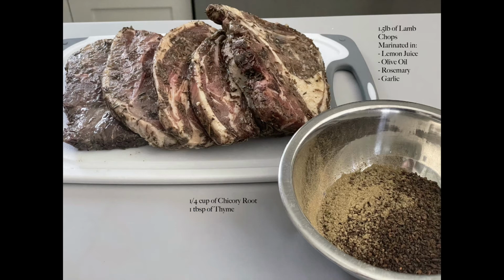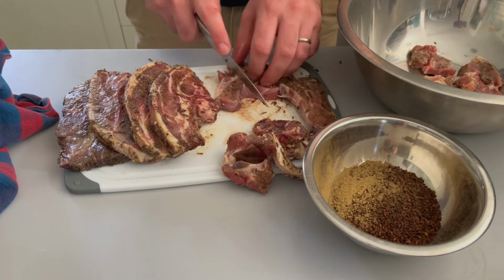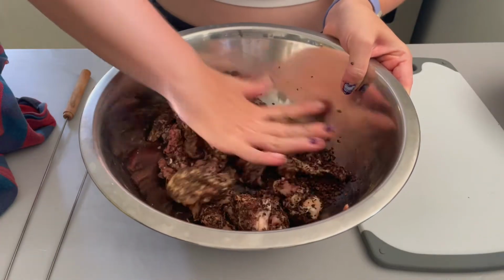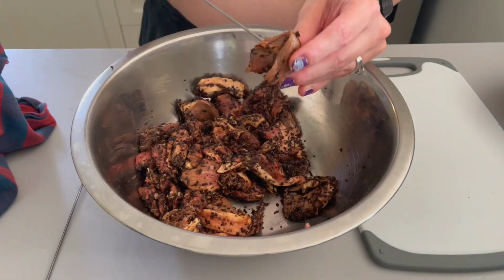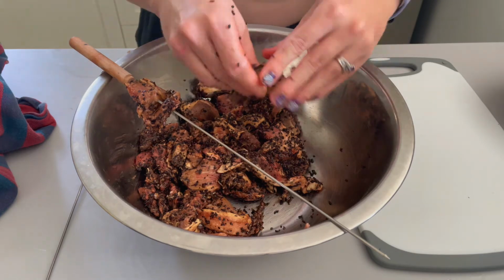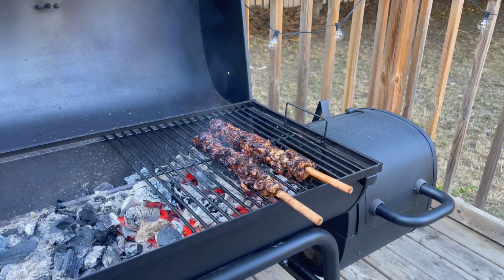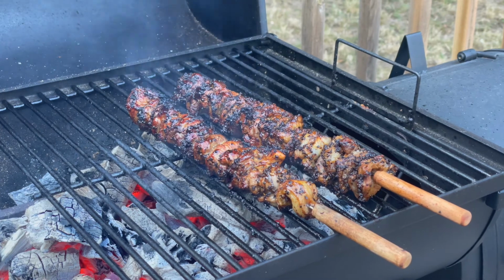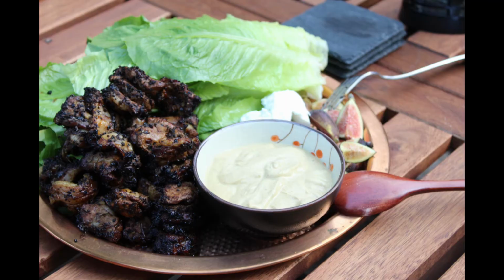Historical Recipe: Chicory Rubbed Lamb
As the main course of our Ancient Persian feast, we made chicory rubbed lamb, grilling it for about 10 minutes. They ended up tasting great, with a smokey, savory family. You can cut through the strong flavors with the Pistachio Yogurt Sauce.

Follow the link in the blog to read the full recipe

We also have a store where we are selling Archaeology tools and art